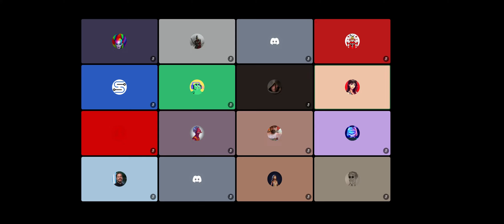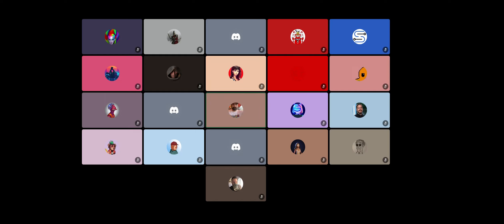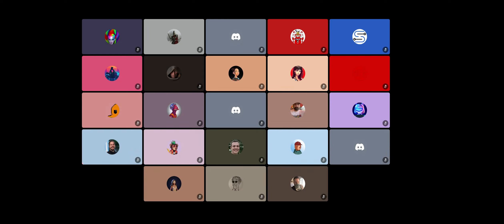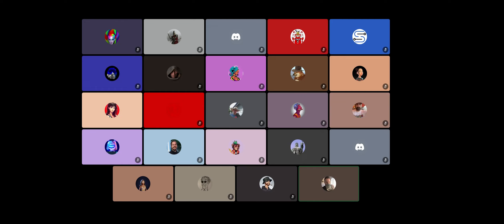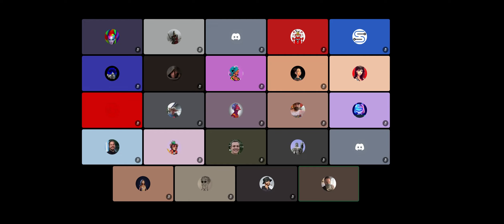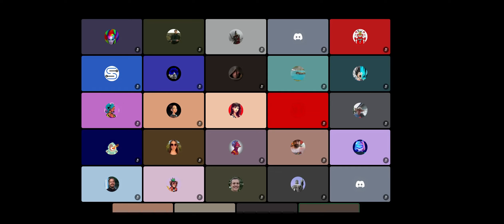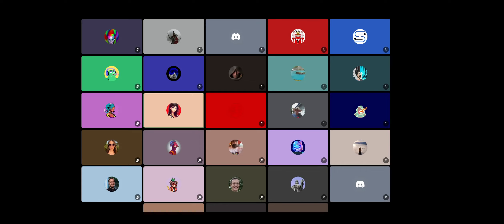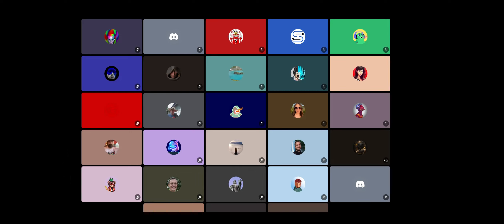Testnet AMA #5 – Community Q&A Ft. L1 Engineering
❔ Questions about Testnet?
🛹  Having trouble onboarding?
🧑‍🤝‍🧑  Got a blockchain/Web3 N00B friend you want to bring onto the platform?

Every Friday during Testnet, the L1 core team is hosting Weekly Video Walkthroughs with our dev/product teams to take you step-by-step through some of the trickier parts of testing.

This week, we opened up the session entirely to Q&A, answering questions about Testnet incentivization, node/validator updates, and the features/quests coming up on Lamina1 over the next couple of weeks.